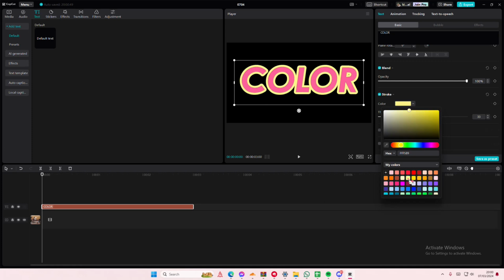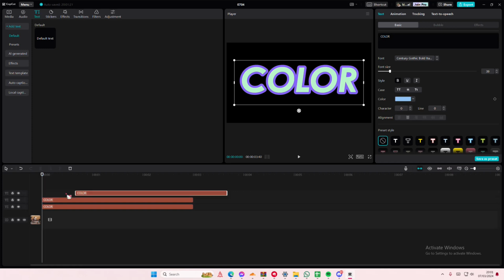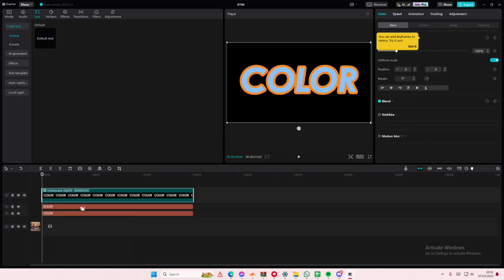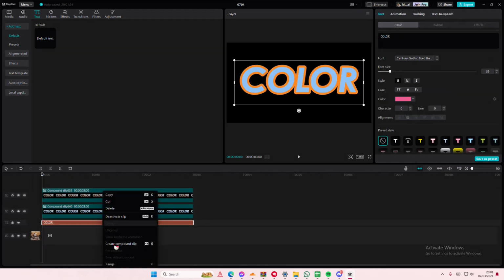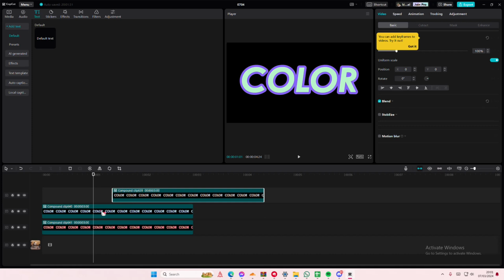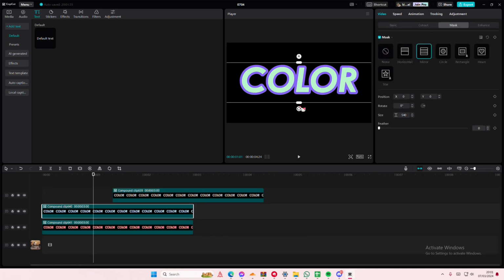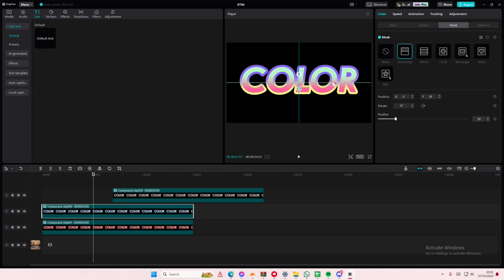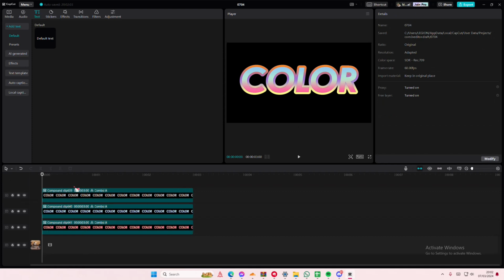**NEW** Colorful Text Effect Tutorial! How You Can Create This Multicolored Text On CapCut PC?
This tutorial will show you how you can create this multicolored text on CapCut PC.